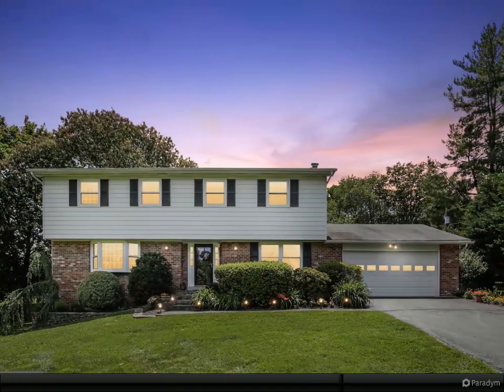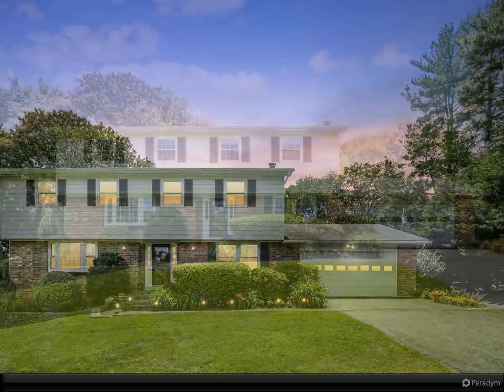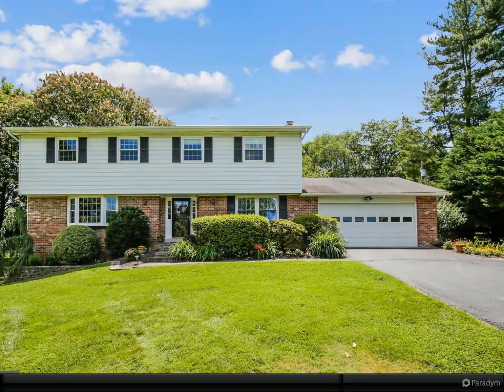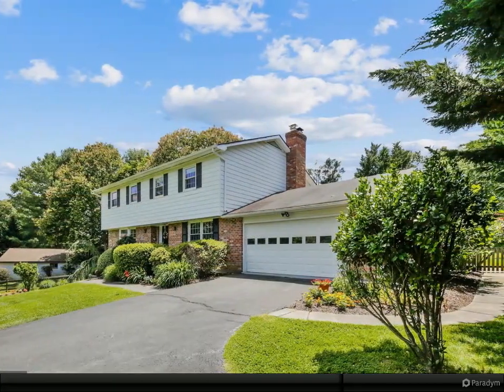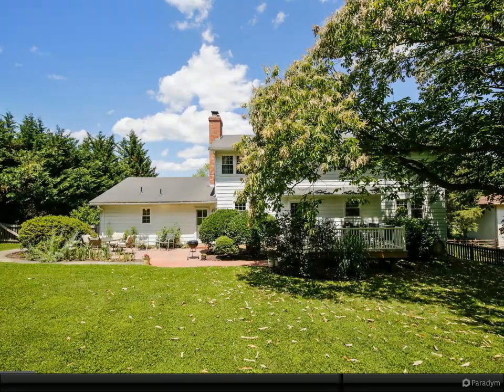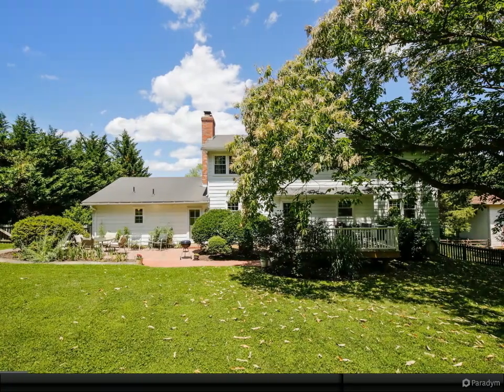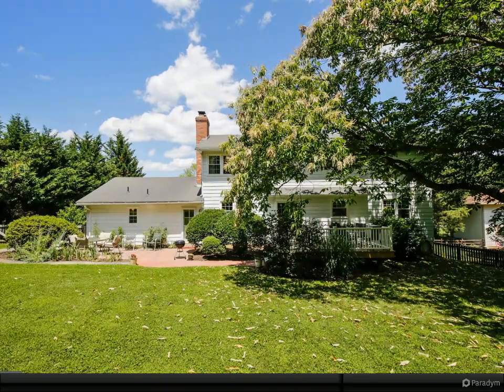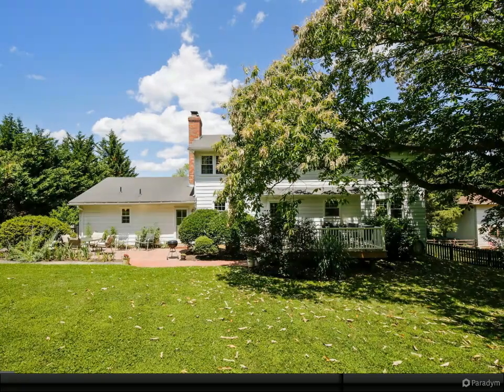22500 ROBIN COURT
22500 ROBIN COURT
$630,000, 4 bed, 3.00 bath, 2,414 SF, MLS# MDMC760464

2 full bath, 1 half bath